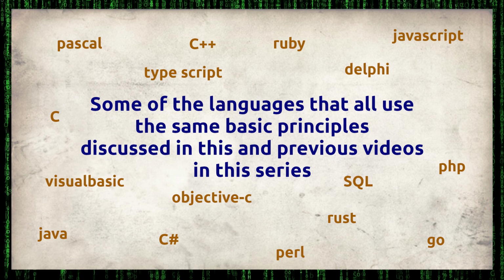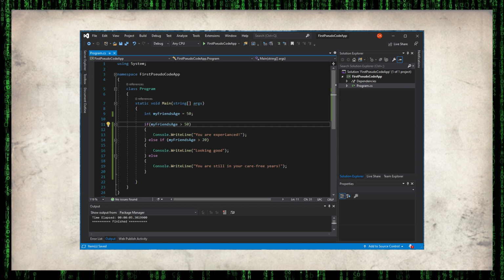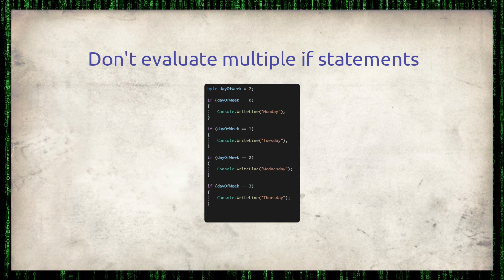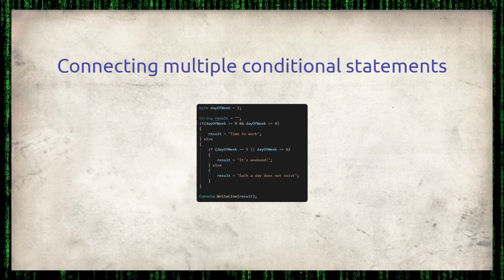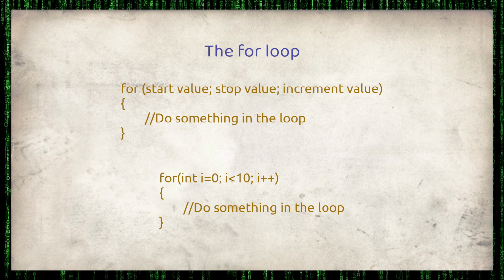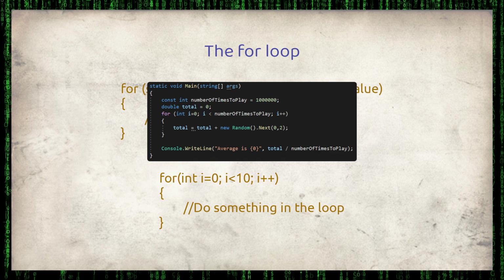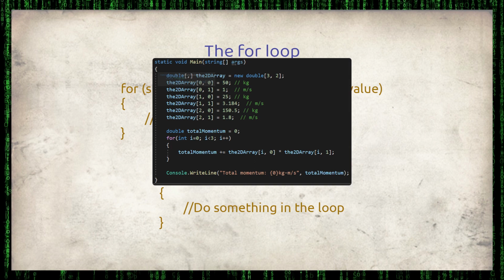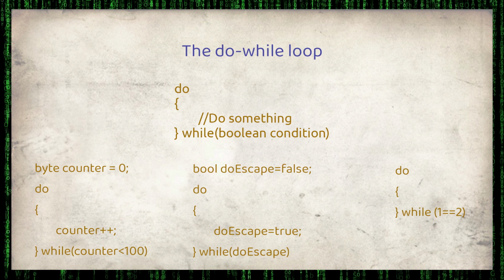Part - 4 Learning to code with common structures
Here I start using C# to explain how to use structures like conditional statements and loops. What is boolean logic? What is the for loop for and even what a ternary statement is. What are boolean operators? Want to learn to program like a pro?